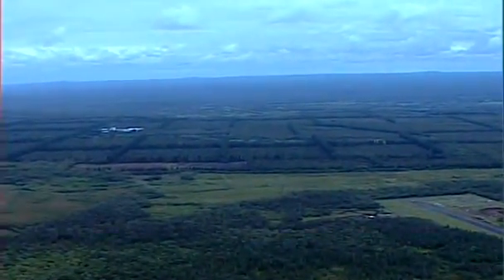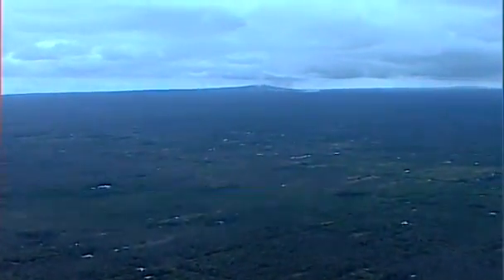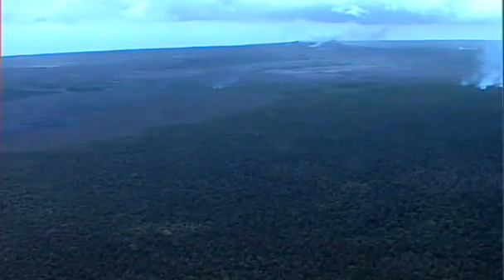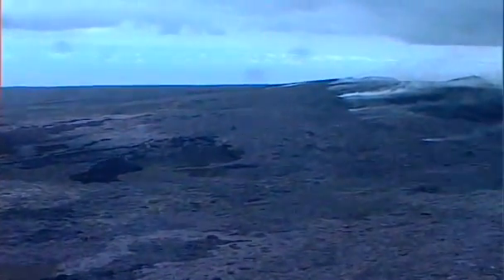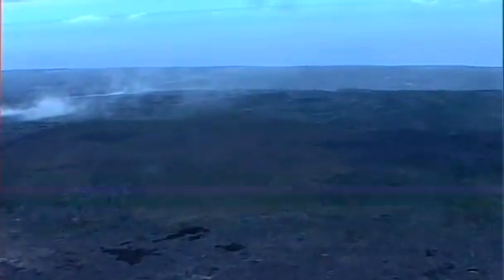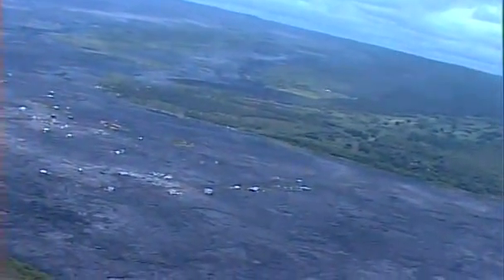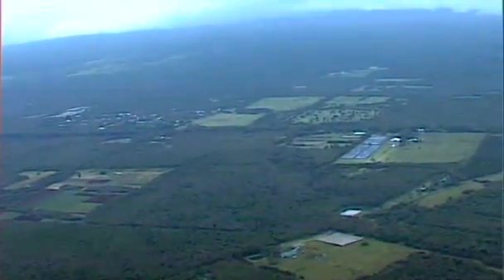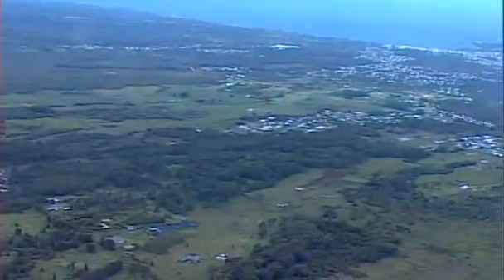Volcano Helicopter Tour, Blue Hawaiian, Bizuneh Family